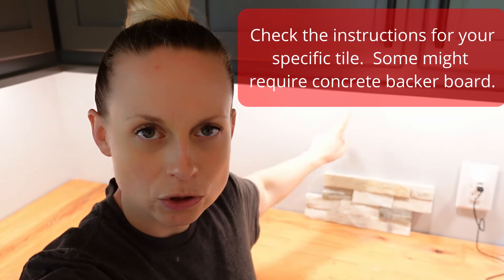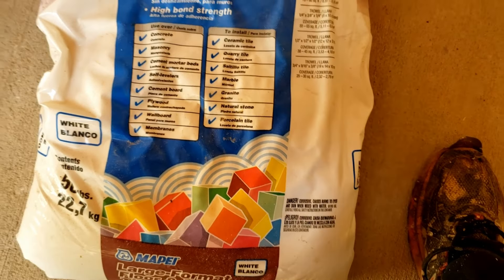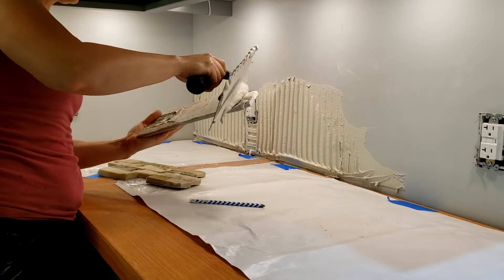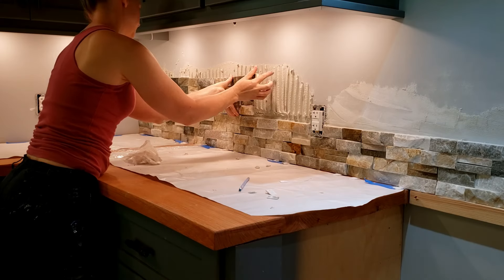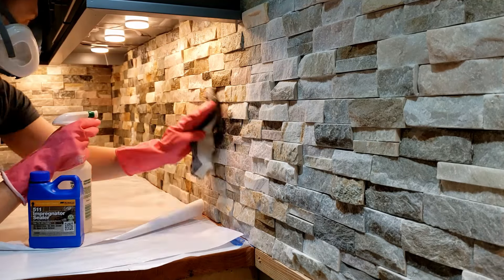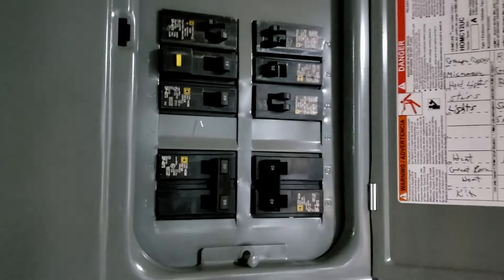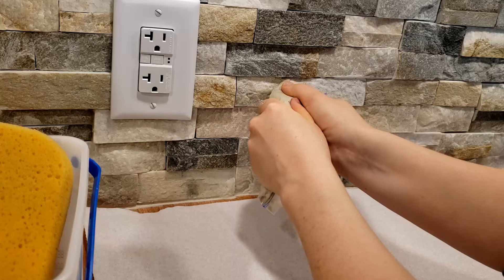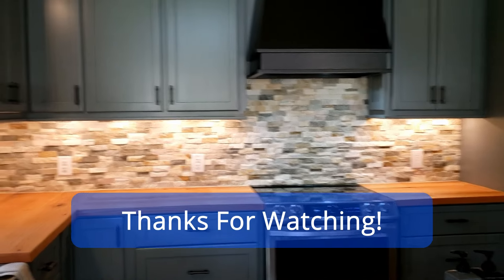DIY Stone Ledger Tile Kitchen Backsplash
STONE LEDGER KITCHEN BACKSPLASH – In this video, I am installing stone ledger tile to my kitchen backsplash.  I am installing it with modified thinset over drywall.  The instructions for the tile that I am using states that it can be installed on drywall at a height of 10 feet or shorter.  Other tiles might have different requirements and have to be installed over cement backer board.

Stone Ledger Tile

511 Impregnator Sealer

Outlet Spacers

Large Format Wall and Tile Mortar